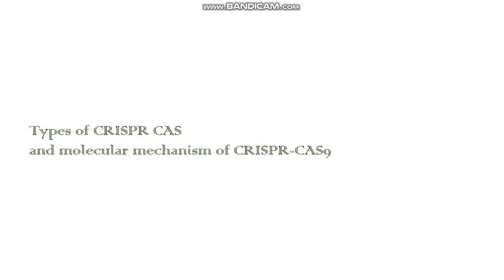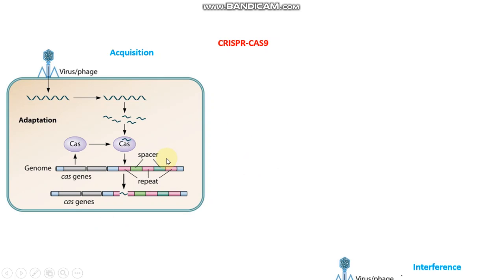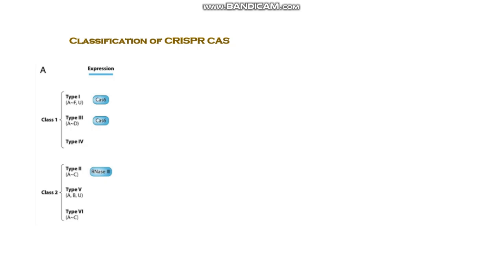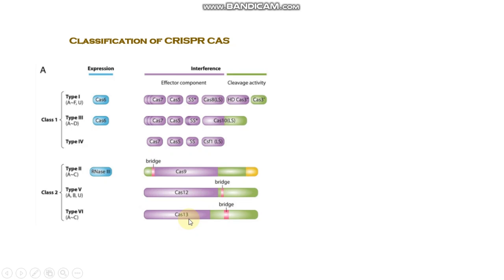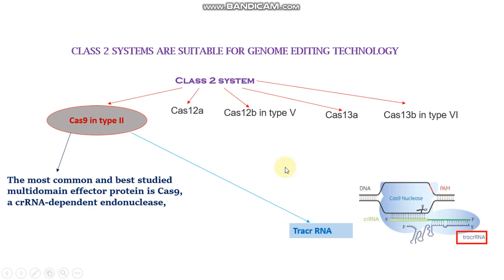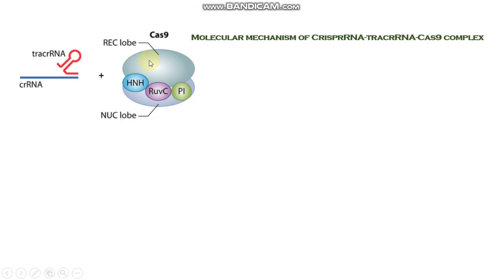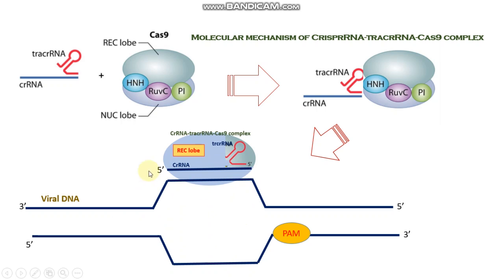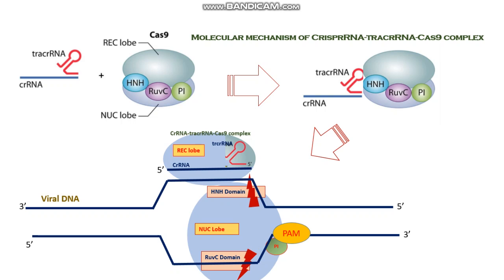Types of CRISPR-CAS and molecular mechanism ll CSIR-NET Life science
Types of CRISPR-CAS and molecular mechanism
Several distinct class 2 effectors have been reported, including Cas9 in type II, Cas12a (formerly Cpf1), Cas12b (C2c1) in type V, and Cas13a (C2c2) and Cas13b (C2c3) in type VI (45, 51). The most common and best studied multidomain effector protein is Cas9, a crRNA-dependent endonuclease, consisting of two unrelated nuclease domains, RuvC and HNH, which are responsible for cleavage of the displaced (nontarget) and target DNA strands, respectively, in the crRNA-target DNA complex.